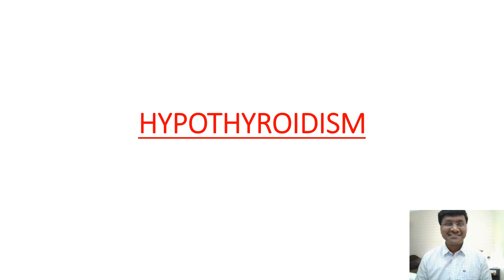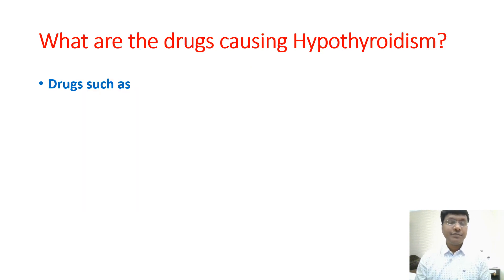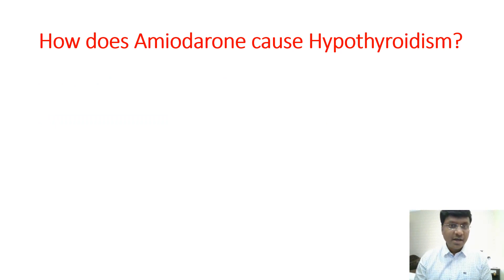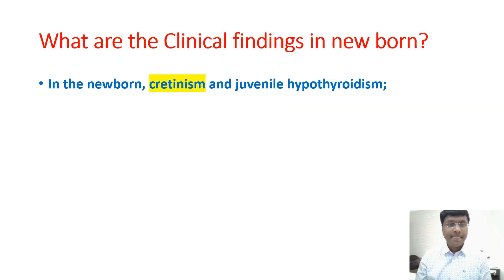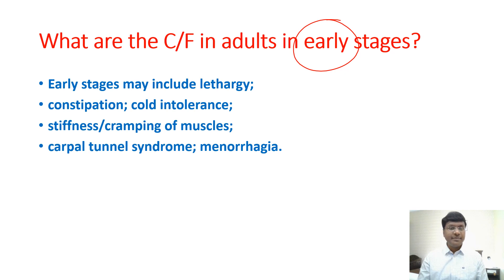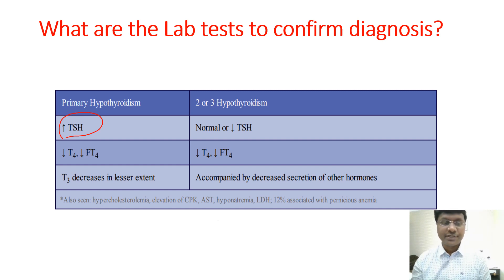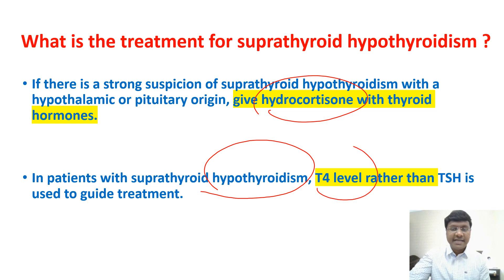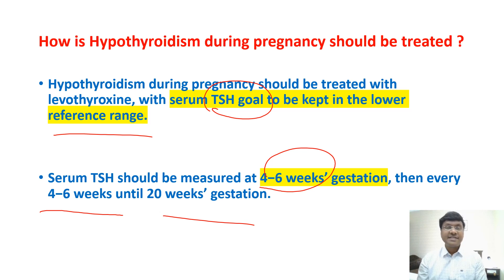NEET PG | Medicine : HYPOTHYROIDISM | Last Minute Revision By Dr Rajesh Gubba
Watch Dr Rajesh Gubba discussing NEET PG | Medicine : HYPOTHYROIDISM | Last Minute Revision for upcoming NEET PG FMGE NEXT and INI-CET preparation.